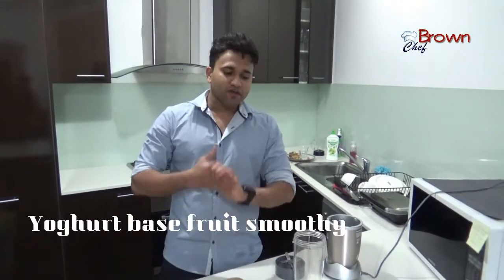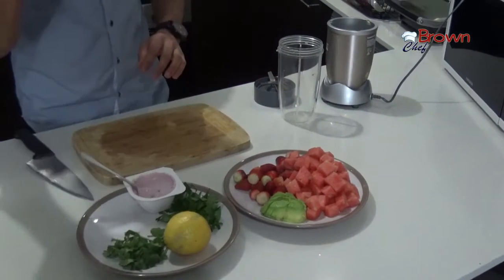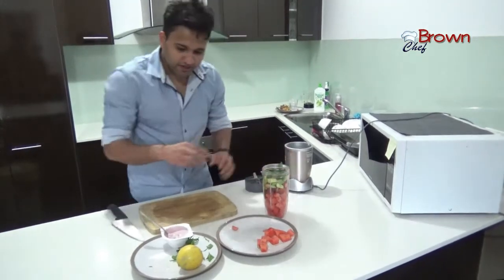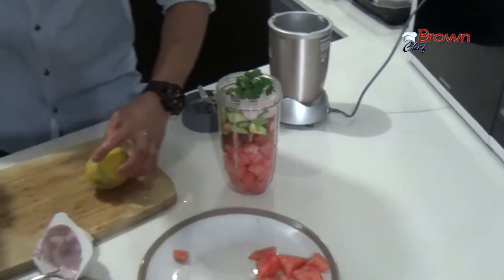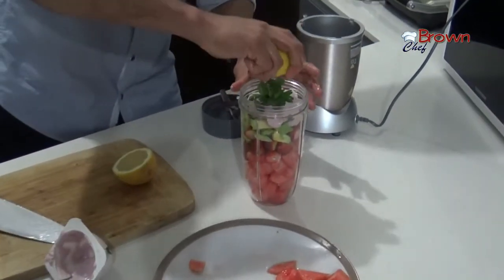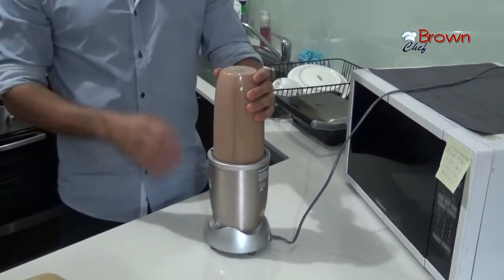How to make Weight Loss Juice Easy recipe Skin Health & Weight Loss Weight Loss Drinks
 100 g of yoghurt
 1/2 avocado
 2 00g  of watermelon
 8 number of strawberries
 1/2  lemon

fresh fruit
yogurt
weight loss drinks
fruit

Are smoothies a good way to lose weight?
Are smoothies healthy? Some smoothies, especially those made at home from whole fruits and vegetables, are rich in vitamins, minerals, and many other beneficial nutrients. But for weight loss smoothies, as a rule, are not the best choice, because they are liquid.

Is coriander good for losing weight?
Coriander leaves have an important element known as quercetin, which also helps speed up metabolism. Coriander water is also great for detoxification. Detoxification helps eliminate all unnecessary toxins, helps you feel light and helps to lose weight.

Can parsley juice reduce weight?
Having a mixture of lemon juice and parsley can be the key to losing weight and losing belly. ... Although parsley has few calories, it contains vitamins A, B, C and K, as well as minerals such as iron and potassium. It also works as a natural diuretic that can help flush out toxins and excess fluid.

Are Banana Smoothies Good For Weight Loss?
Why it works: Spinach is packed with the nutrients needed for weight loss, such as protein and fiber, and a protein shake helps reduce appetite and preserve muscle mass, says Chambly. Banana is also a solid source of Vitamin B6, which your body needs to better absorb nutrients.

Can smoothies make you fat?
Green smoothies by nature will not make you fat, but the ingredients you add to your green smoothies can add unhealthy sugar, empty calories, and unhealthy supplements to your diet. Effect? Reducing your metabolism, which makes it more difficult to lose weight and lose weight.

What water to drink to lose weight?
If you really want the water you drink to help you lose weight, you should follow the 8x8 rule recommended by most nutritionists: drink eight glasses of water at 8 ounces a day to lose weight and maintain your ideal weight.

What are the side effects of coriander?
There is one report of severe diarrhea, abdominal pain, darkening of the skin, depression, irregular menstruation and dehydration in a woman who took 200 ml of 10% coriander extract for 7 days. Coriander contact with the skin can cause skin irritation and inflammation.

Does drinking water make you lose belly fat?
First, it can help with weight loss by temporarily increasing the metabolic rate. In fact, drinking water can increase your total energy expenditure to 100 calories per day (72, 73). Secondly, drinking water before eating can lead to fatness, so in the end you will eat fewer calories (74, 75, 76).

Can a lemon burn belly fat?
Lemon water promotes fullness, supports hydration, speeds up metabolism and increases weight loss. However, lemon water is no better than regular water when it comes to fat loss. However, it is tasty, easy to make, and can be used as a low-calorie substitute for high-calorie drinks.

How many parsley should I eat daily?
One cup of parsley contains more than 1200 percent of the recommended daily intake of vitamin K, which is necessary for blood coagulation, bone health and better absorption of calcium by the body,” says McDowell. Yes, this is a ton of parsley to eat in one day.